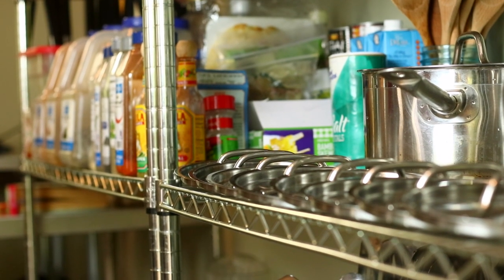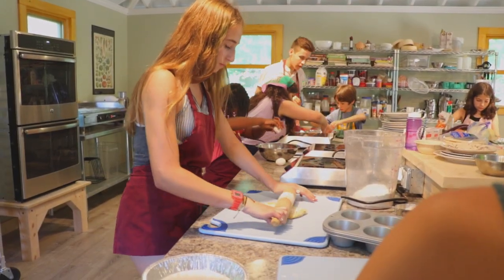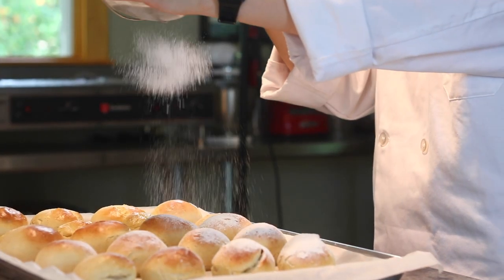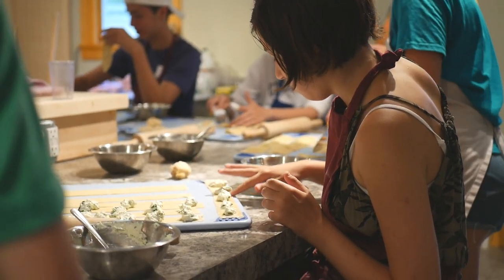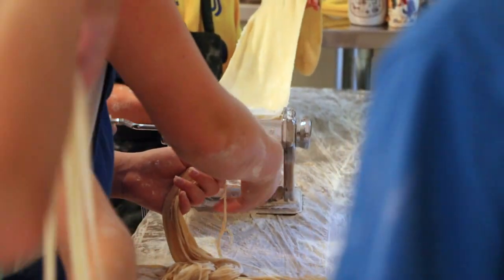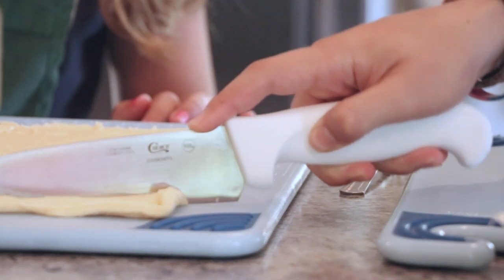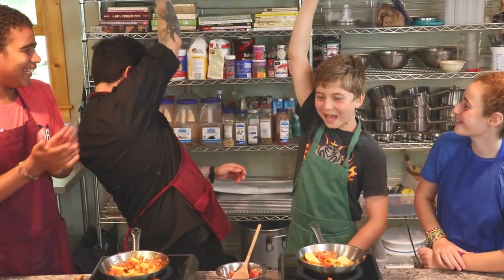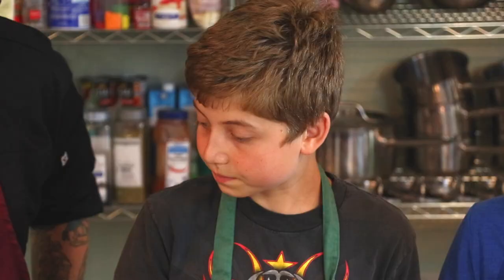Culinary Arts at Windsor Mountain International Summer Camp